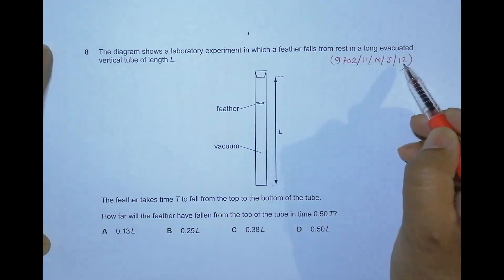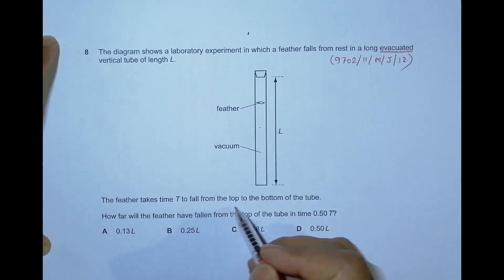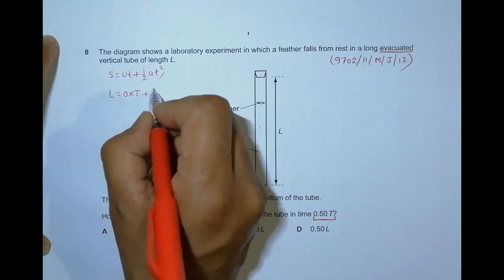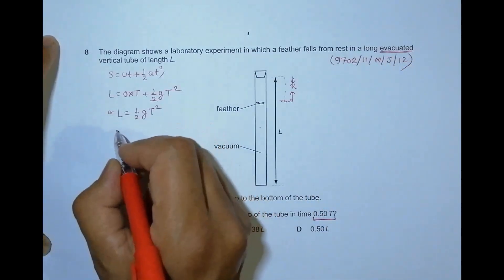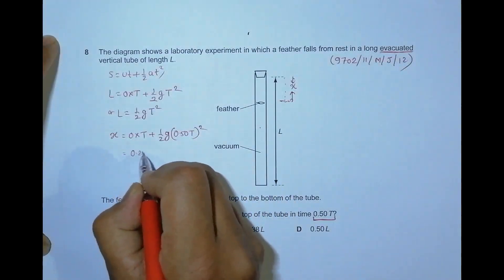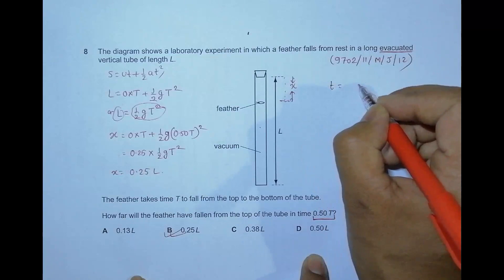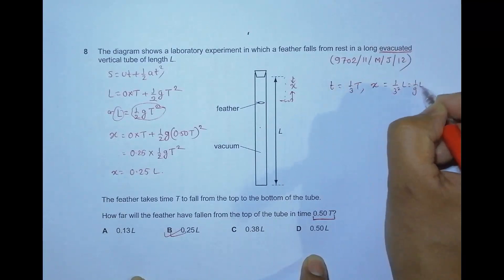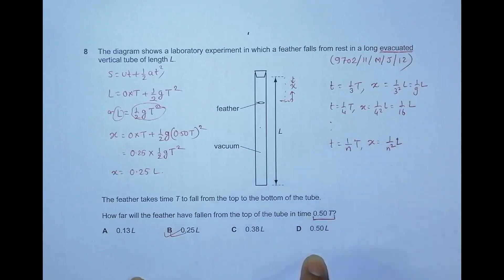2012 CAIE AS & A level May June Physics Paper 11 Q. No. 8 (9702/11/M/J/12) by Sajit C Shakya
2012 CAIE AS & A level May June Physics Paper 11 Q. No. 8 (9702/11/M/J/12) by Sajit Chandra Shakya from Nepal

Physics - KINEMATICS

The diagram shows a laboratory experiment in which a feather falls from rest in a long evacuated
vertical tube of length L.

The feather takes time T to fall from the top to the bottom of the tube.

How far will the feather have fallen from the top of the tube in time 0.50T?

A 0.13L B 0.25L C 0.38L D 0.50L